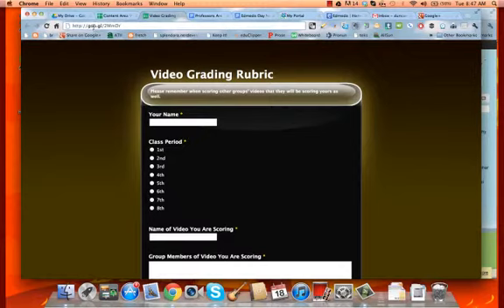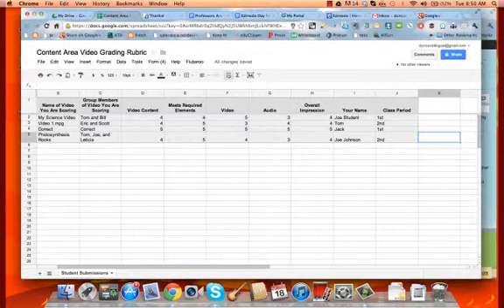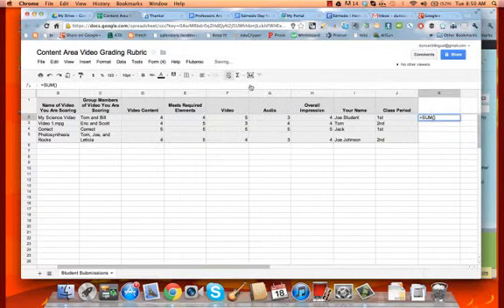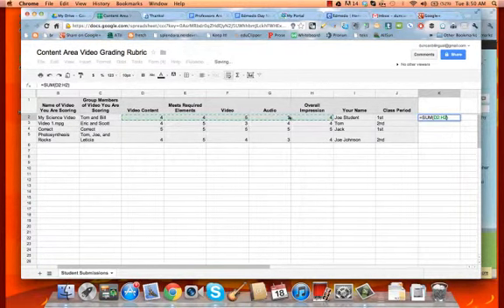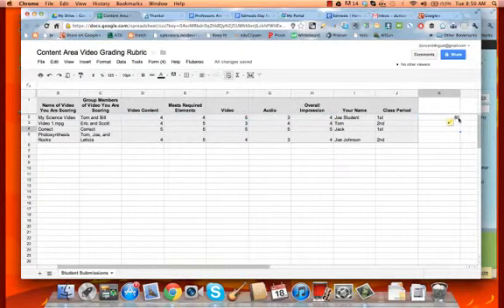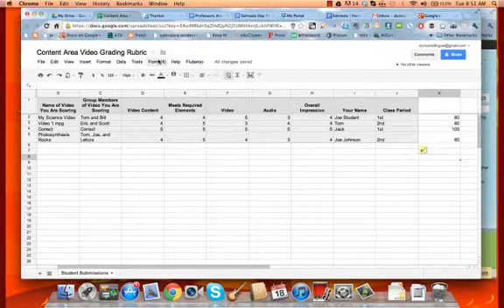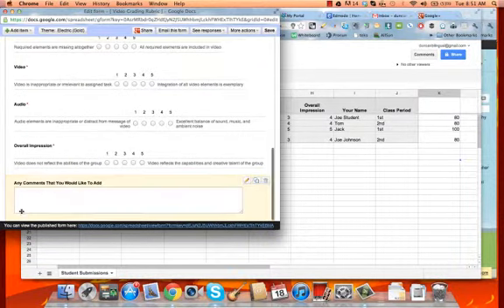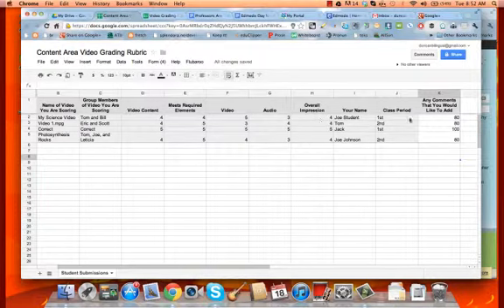Video Grading Rubric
This is a short video explaining how to use a simple formula to grade a video critique. Students view fellow students' video, complete the form, and the teacher only needs to input the grades. This is the live form that I created
This is the link to the spreadsheet where you may copy the form Just click File and Make a Copy. Then you can edit it to suit your needs.